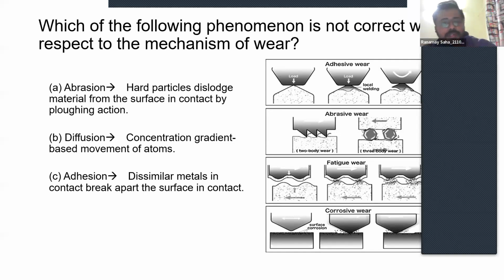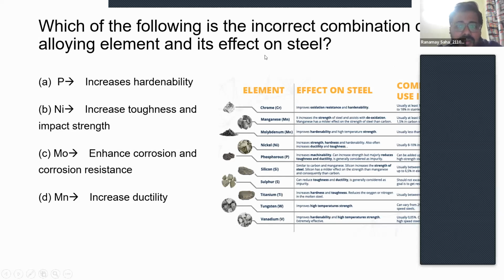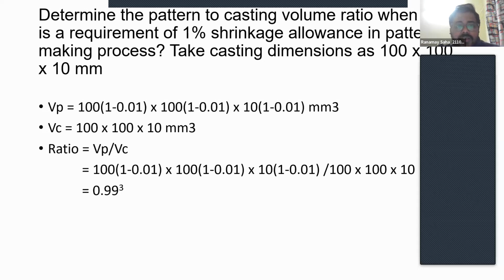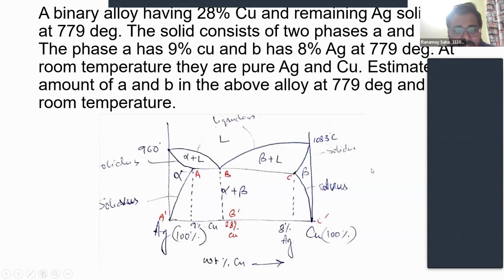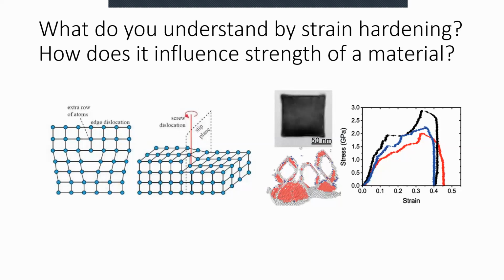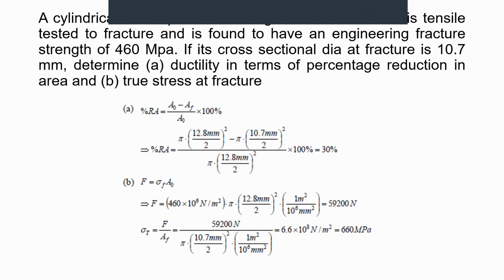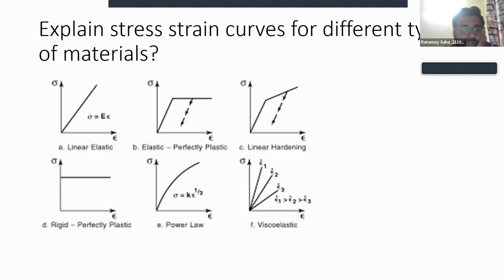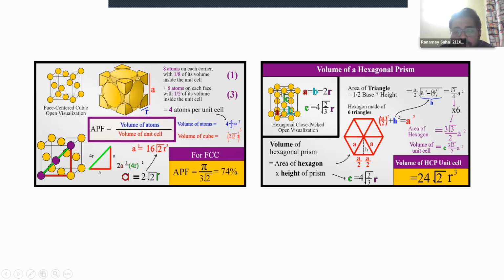Manufacturing Process Technology I & II (noc25-me51) Session 1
This video includes conceptual problems solved out of the contents taught in week-1 & 2 of Manufacturing Process Technology I & II (noc25-me51)